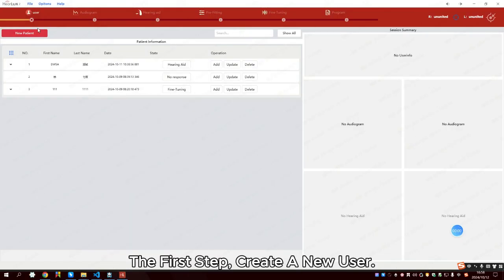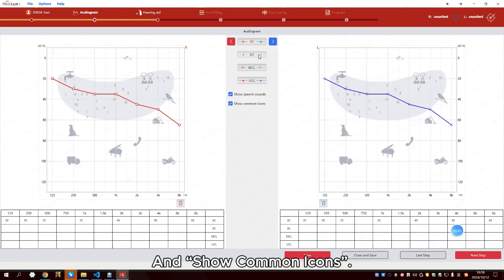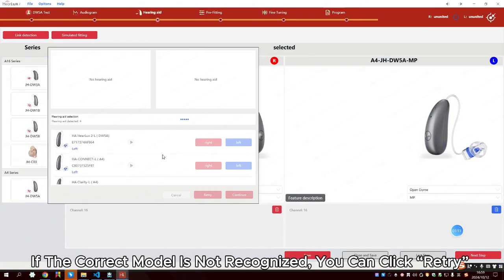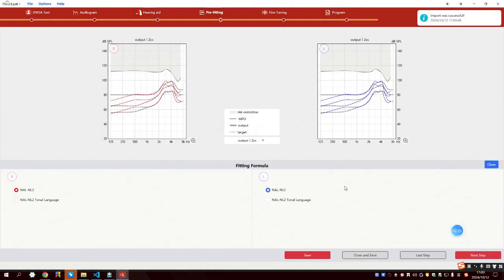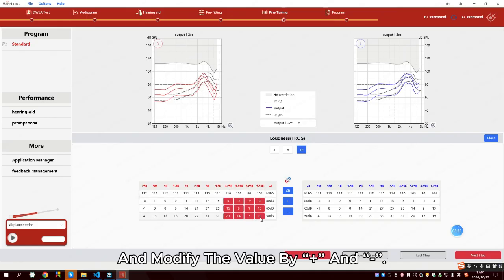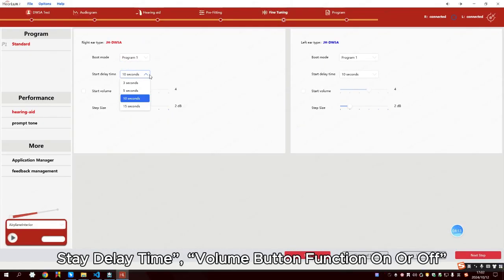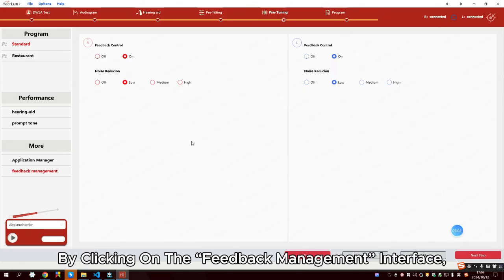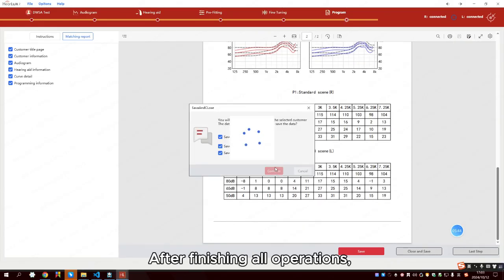HearLux Tutorials 720P